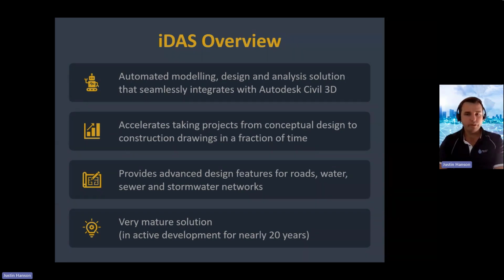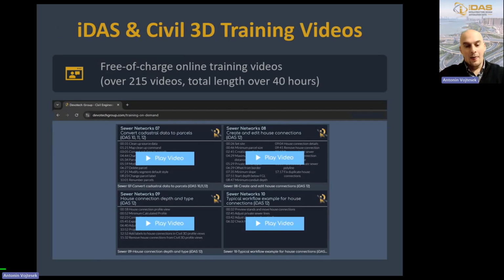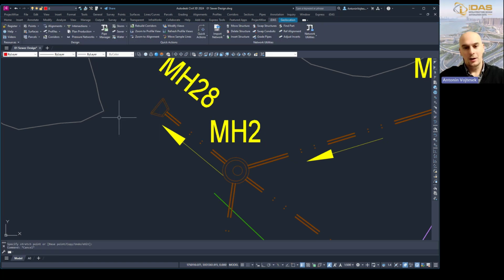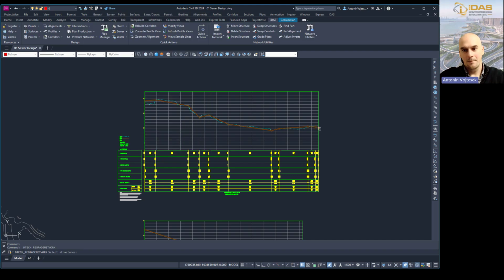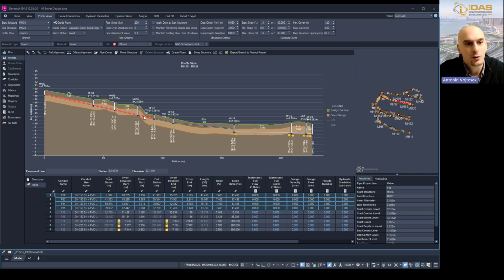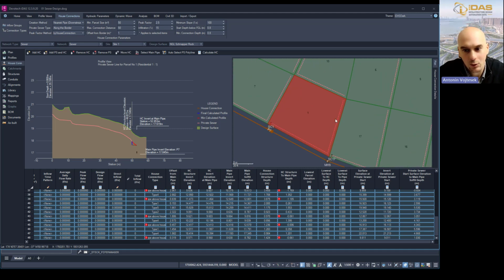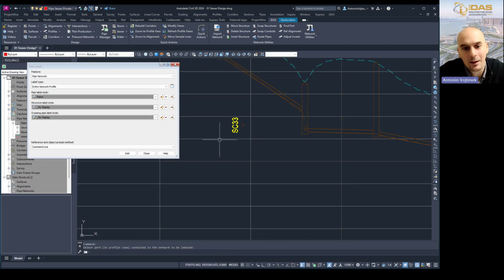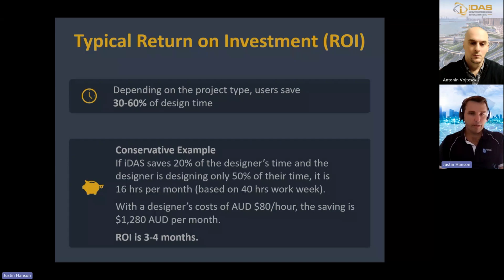iDAS for Civil 3D users - Sewer networks design Webinar DWS Live recording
In this webinar, we introduce Devotech and DWS before diving into the design and analysis of sewer networks, including sewer house connections, using Autodesk Civil 3D and Devotech iDAS. The entire design process is carried out within Civil 3D, utilizing Civil 3D objects to ensure a fully dynamic workflow allowing for easy implementation of design changes and quick re-analysis of the network.

Additionally, the webinar covers useful tips, such as:
• Displaying inverted levels every 20 meters in Civil 3D profile views
• Reversing alignments and profiles

Timestamps
00:00 Devotech and DWS Introduction
01:08 iDAS overview
08:18 Design sewer network in plan
11:20 Adjust pipe flow direction
13:06 Wingwall structure preview
13:20 Rotate structures
14:00 Swap multiple structures
14:46 Swap multiple conduits
15:09 Create profile views for entire network
16:30 Adjust overlapping profile views
17:15 Adjust profile views height
17:42 Adjust pipe network vertically
25:07 Rename pipe and structures
25:46 Rename alignment from pipe network structures
27:26 Sewer house connections
35:16 Display invert level and other values every 20 m in profile view
38:12 Reverse alignments and profiles direction
39:46 iDAS return on investment
40:56 Contact details